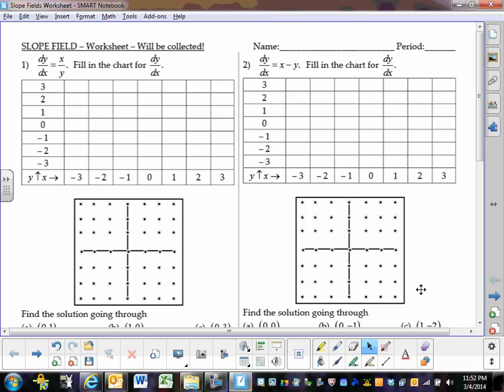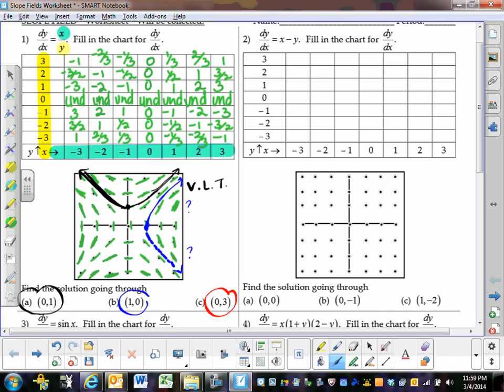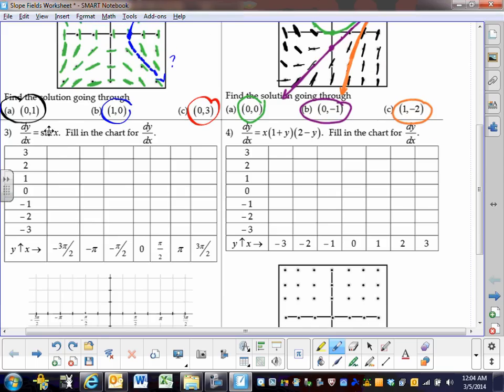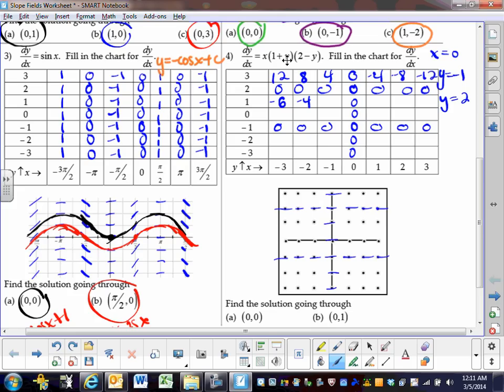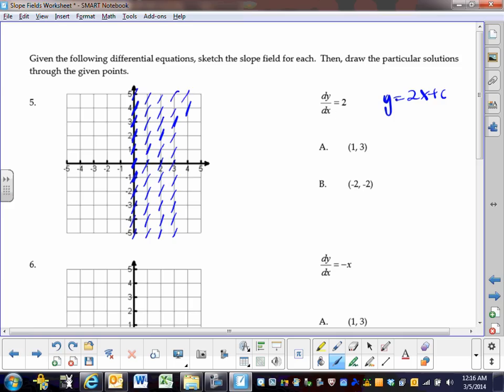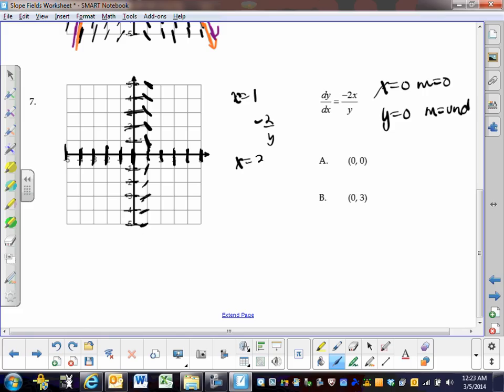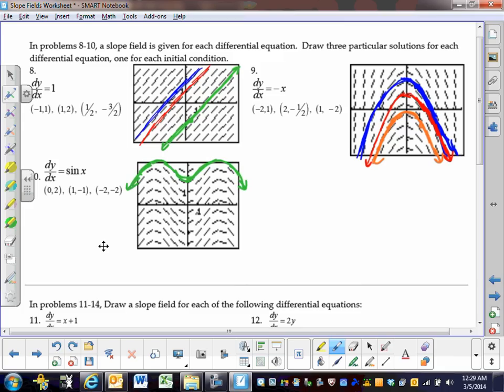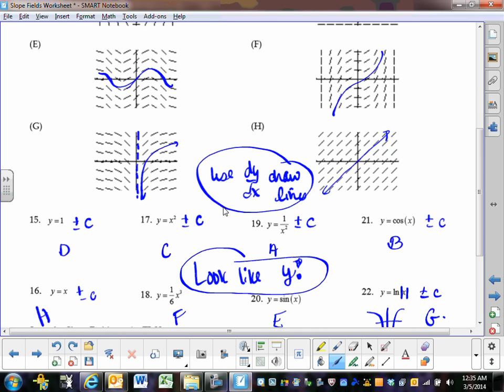Slope Fields Worksheet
Slope Fields HW / Worksheet